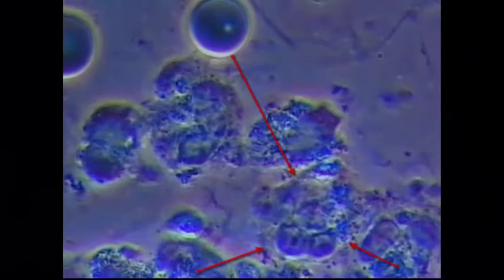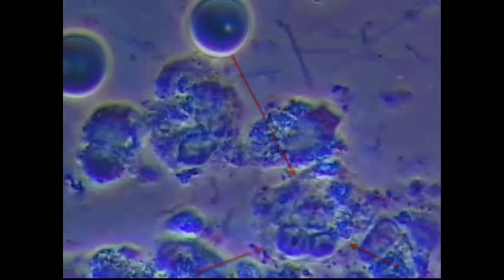Spirochetes Win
Dr Ben Sutter utilizes Phase Contrast Microscopy as a diagnostic tool in the diagnosis and treatment of active periodontitis.  In this slide preparation multiple spirochetes infect a white blood cell.  This is a sample of plaque from a patient's mouth.